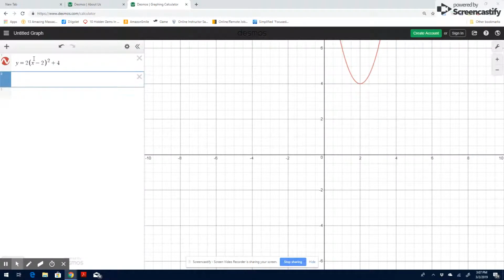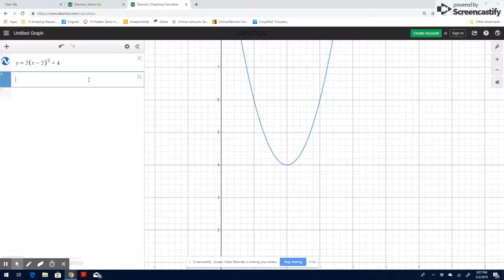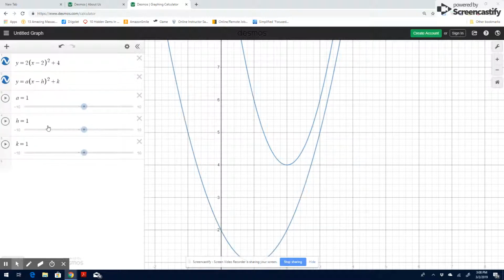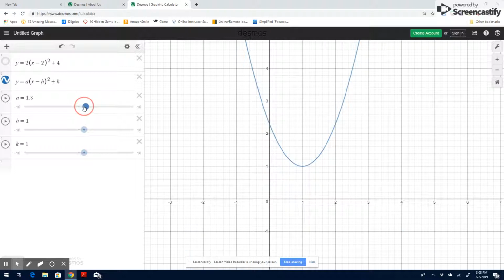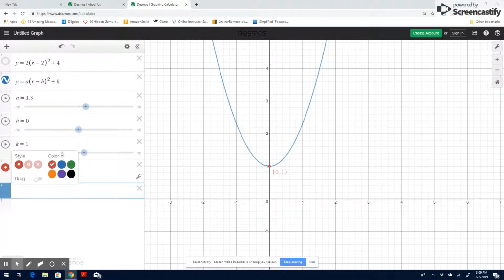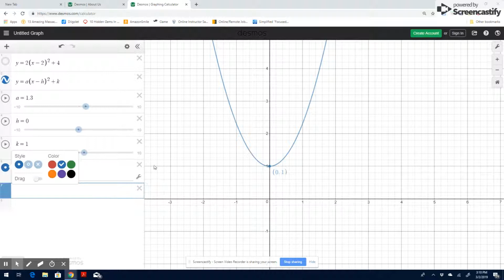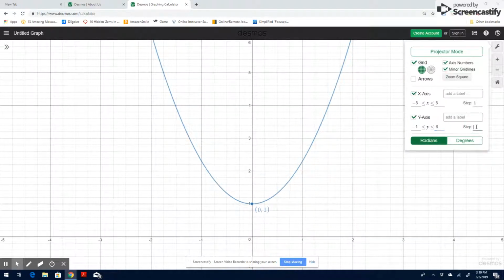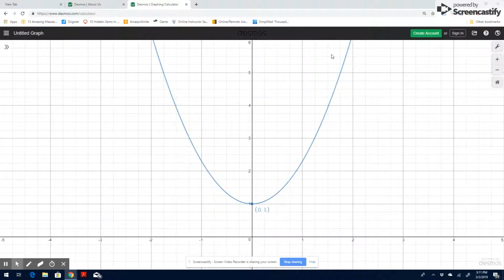Mar 2, 2019 3:11 PM